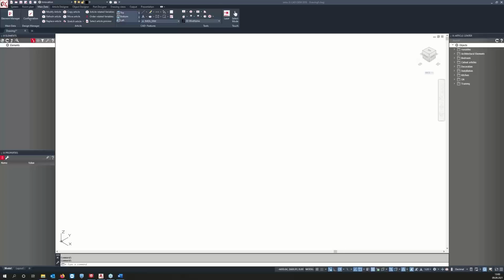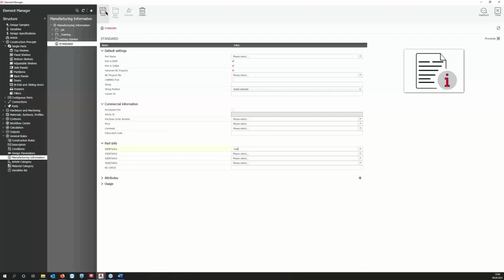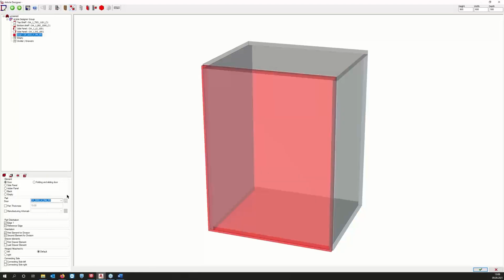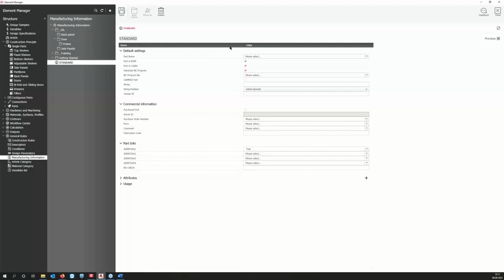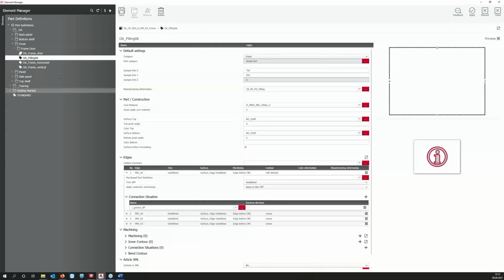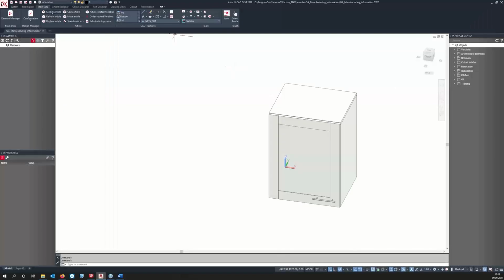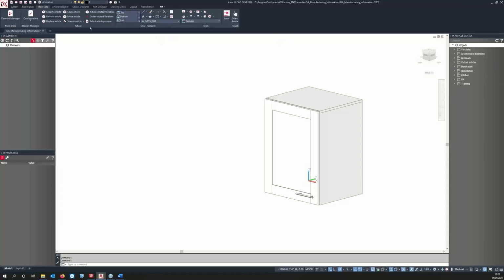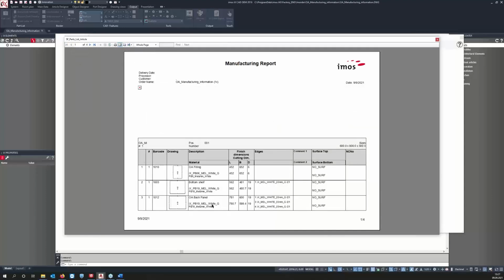2021 09 09 Create and use Manufacturing Information